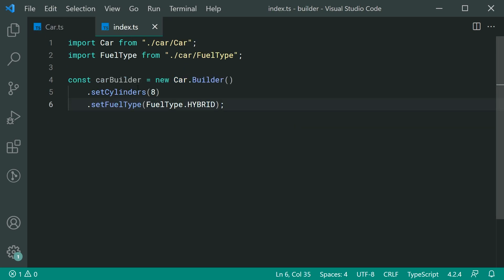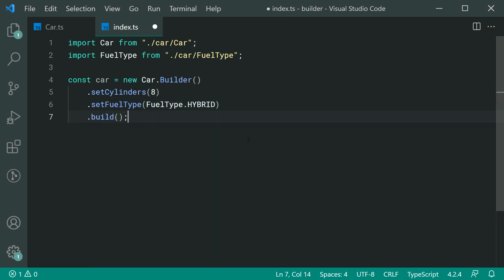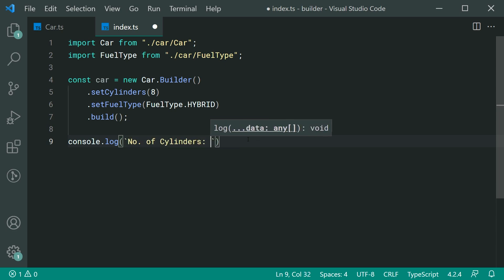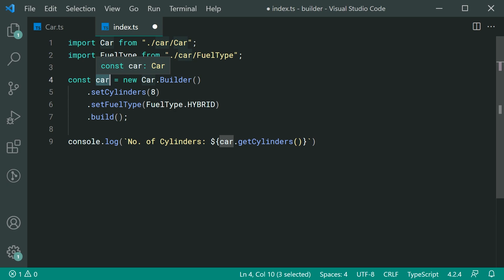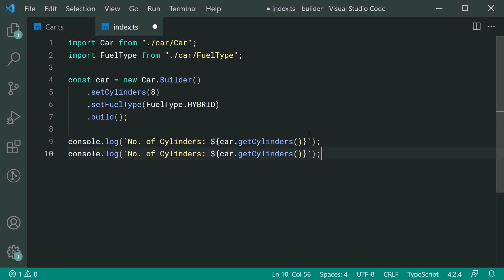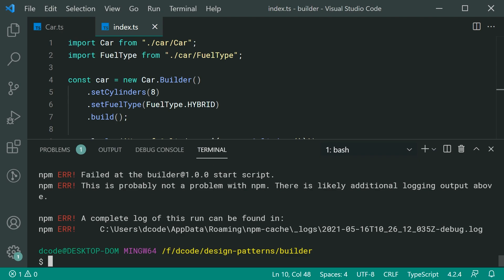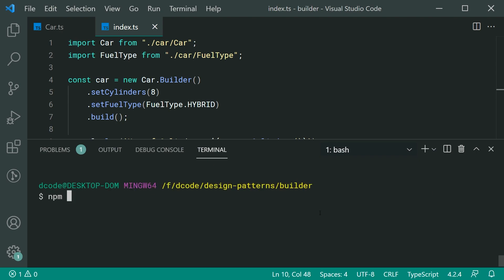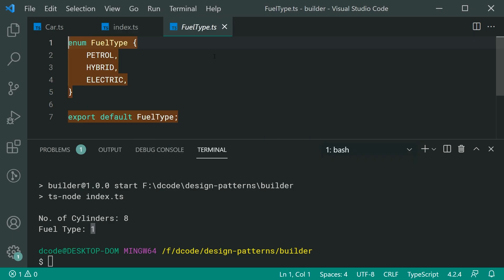Builder Design Pattern Explained (with Code Examples)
In today's video I'll be taking you through the Builder Pattern in programming, which is one of the most popular and powerful design patterns out there.

The builder pattern allows you to have a more structured way of building instances of your objects, and has many benefits including:
- immutability
- easy validation of complex business logic
- avoids long and confusing constructor parameter lists